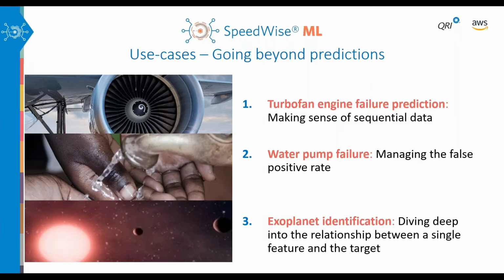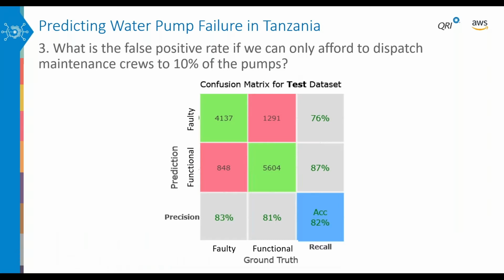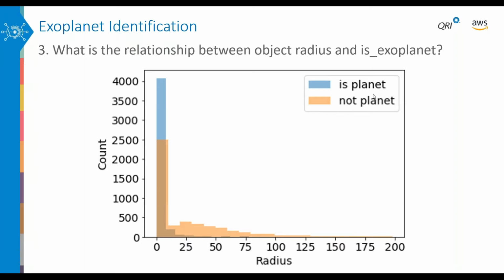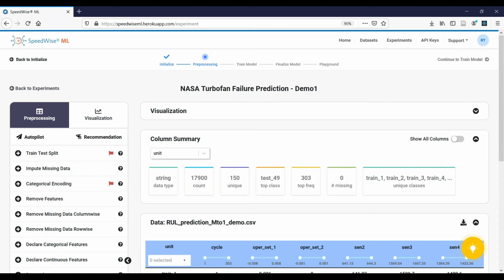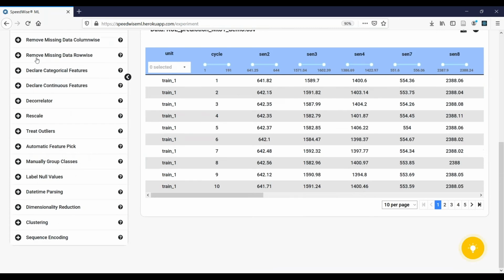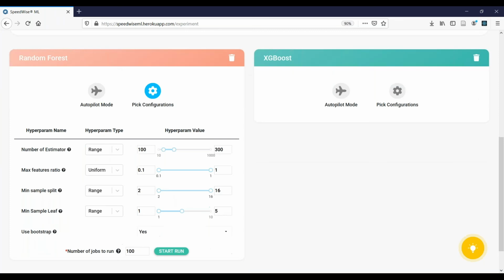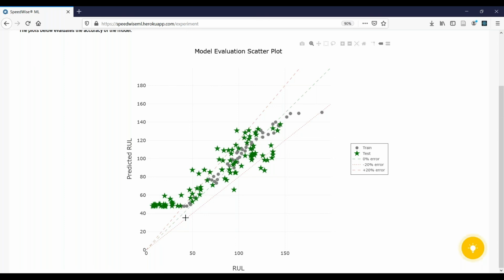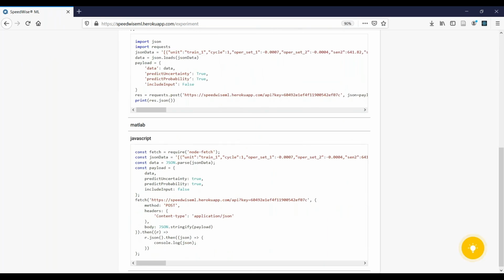How ANYONE Can Apply Machine Learning for Predictive Analytics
In this presentation, learn how ANYONE can start machine learning using an automated, cloud native SaaS solution like SpeedWise® ML. Our presenter will take us through 3 use cases:

1. Turbofan engine failure prediction: Making sense of sequential data.
2. Water pump failure: Managing the false positive rate.
3. Exoplanet identification: A deep-dive into the relationship between a single feature and the target.

By the end of this presentation the viewer will gain a clear understanding of how automated machine learning (autoML), specifically SpeedWise® ML, can be used for predictive maintenance and obtaining highly accurate outcomes without employing time-consuming deep learning models, or without the need for pricey computational muscle to train a machine learning model. Learn how to easily build, train and deploy ML models as the presented technology simply guides you through framing your problem, and through the entire data-to-model process.

Articles are also available for each of the use cases presented